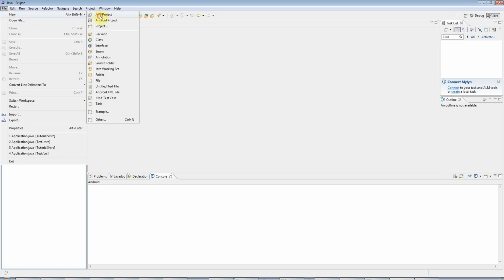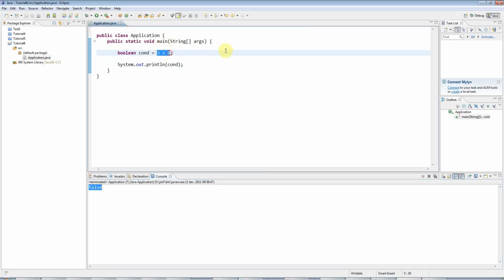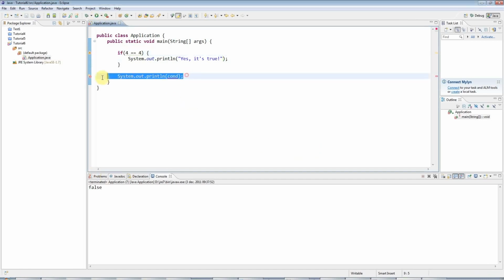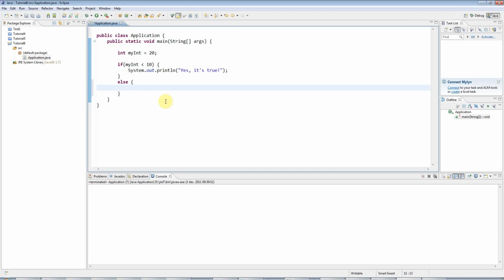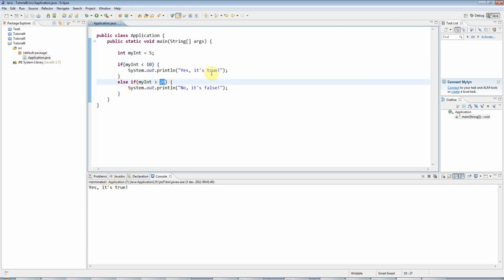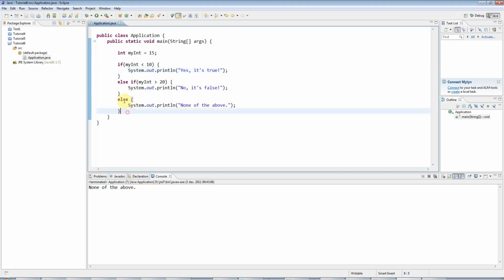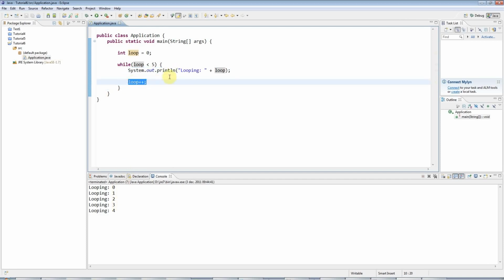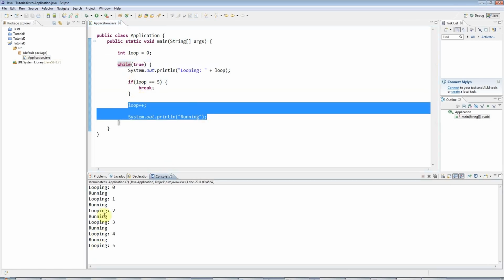Learn Java Tutorial for Beginners, Part 6 If